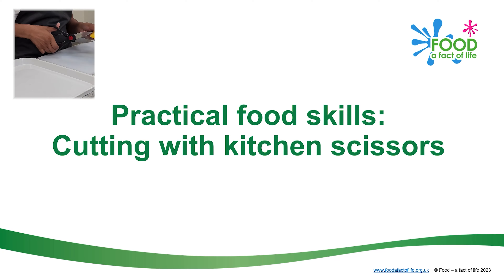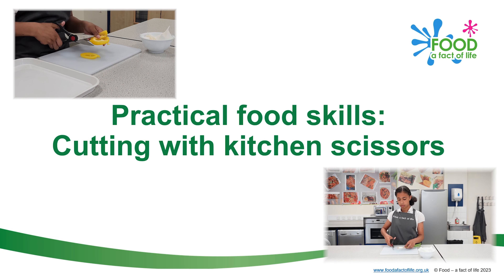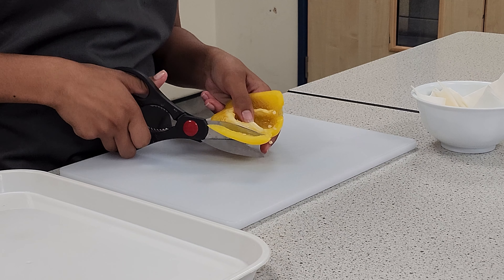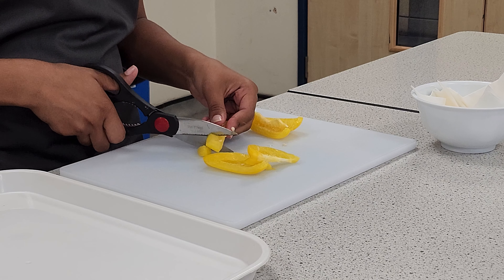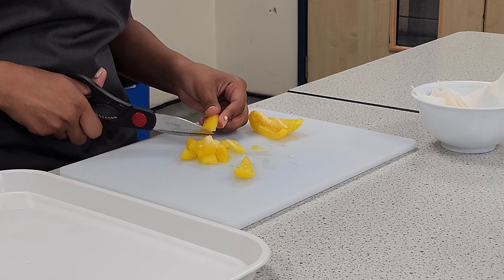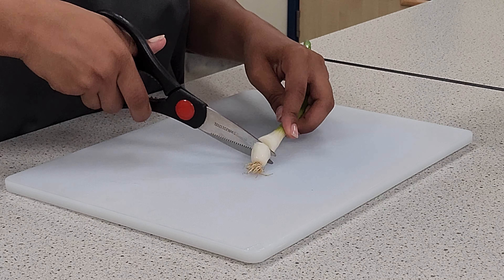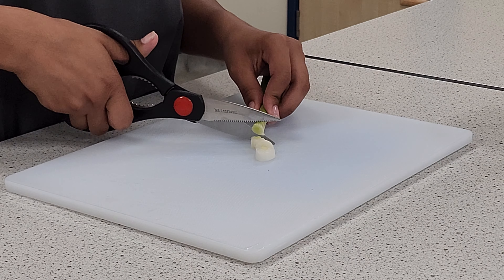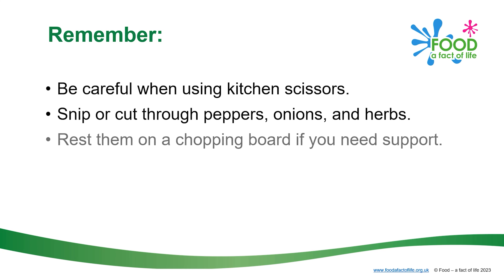Cutting with Kitchen Scissors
This video shows how to cut vegetables with kitchen scissors, a safe cutting technique to cut foods in half, quarters or chunks.

This video is part of the Practical Food Skills video series. This series is designed to show and explain how to perform essential food skills in a classroom environment.

You can access all of the videos and further supporting information on the Food – a fact of life